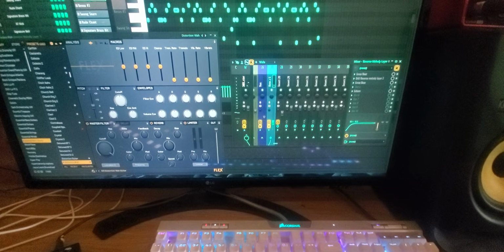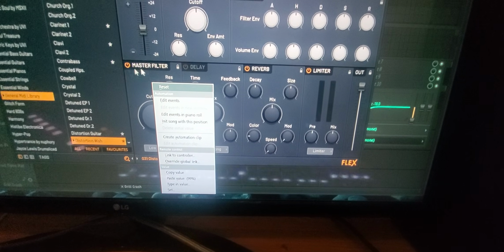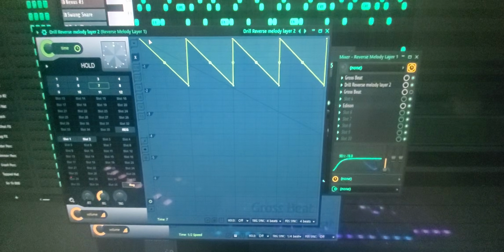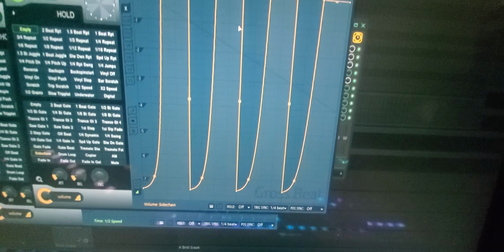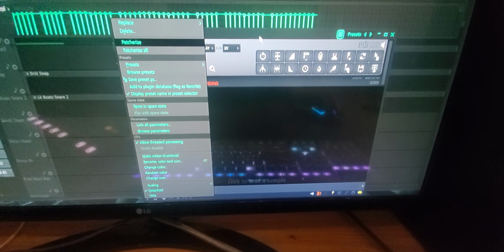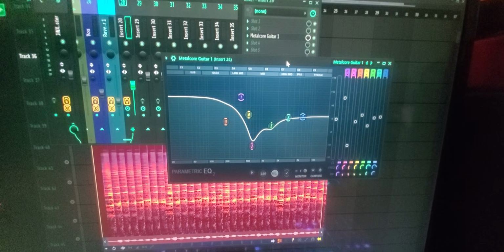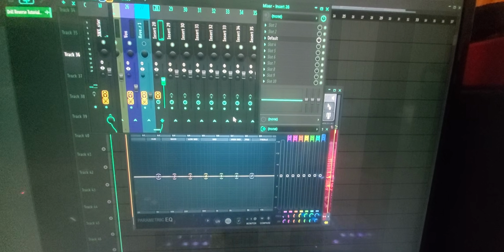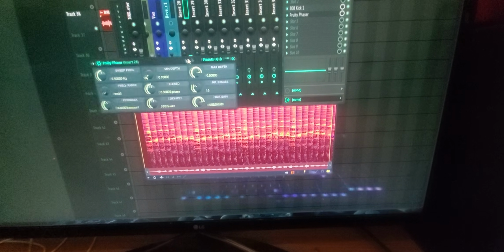How to make the famous Reverse / push & pull, tension effect for Drill Melodies. FL studio 25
this works for vocals and anything else you want. same trick different pony..